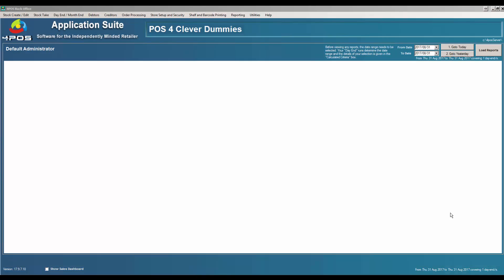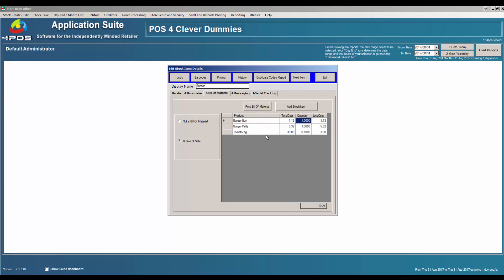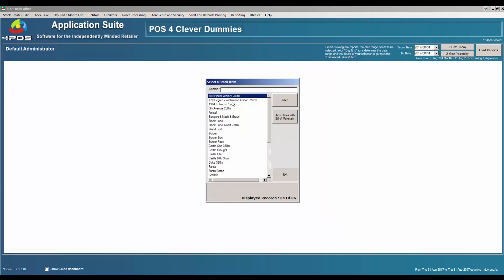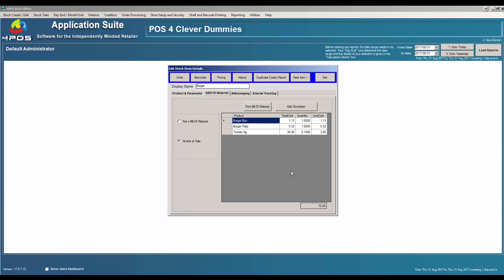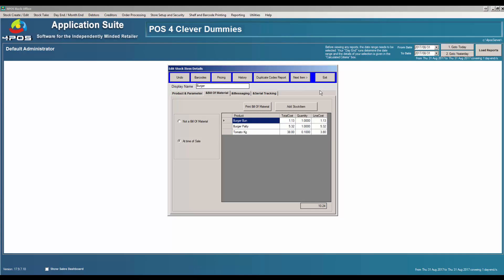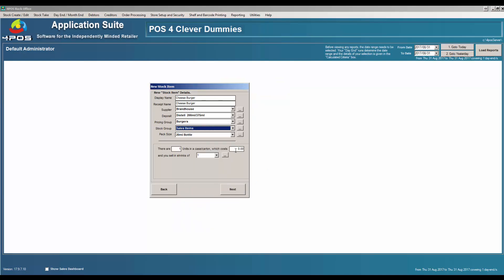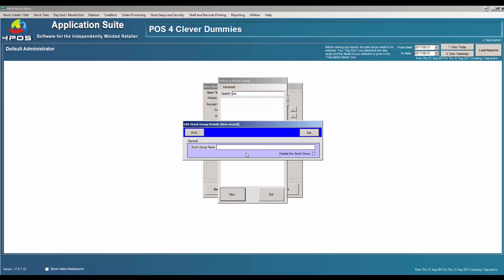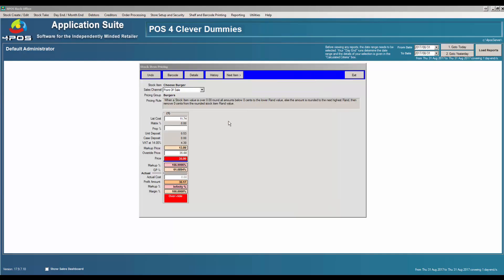4POS How to set up Bill of Material (BOM) / Recipes in 4POS Point of Sale software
Bill of Material video refers to a product made up of many other products that consists of different components .

This video assists on how to create the BOM and sell different components as one item with one price.

BOM refers to a recipe or production, basically one product made up of many other products example a burger consists of Bun, patty, tomato or a broom consists of the handle, steel clasp, Bracket, crews etc.

There is no limit on the setup and you can create recipe upon recipe. (Assume you have a special burger sauce...) At the time of sale it will also deduct the ingredients from the respective stock items individually.

0:00 Introduction
0:26 Stock Create/ edit
0:28 Amend Stock item price
1:26 Bill of Material
3:08 Edit stock item details
5:19 Bill of Material
8:33 Stock Create/edit
8:35 New stock item
11:06 Bill of Material
11:38 Stock Create/edit
11:39 New stock item
12:40 Amend Stock item price
12:52 Bill of Material
13:31 Select a stock item
13:35 Edit stock item details
14:07 Bill of Material
14:15 Stock item pricing